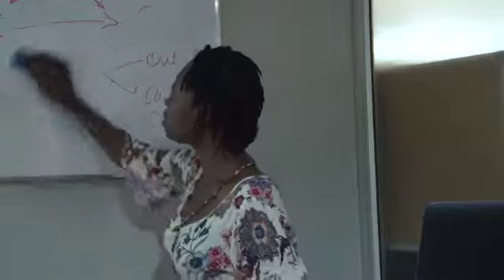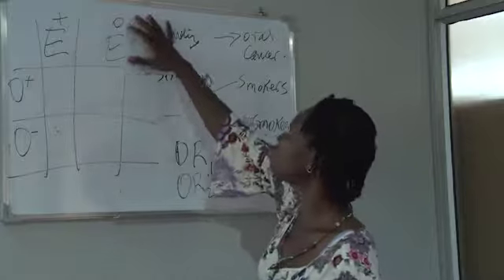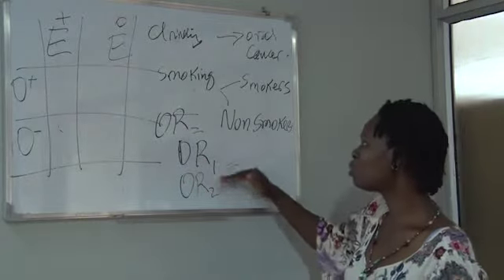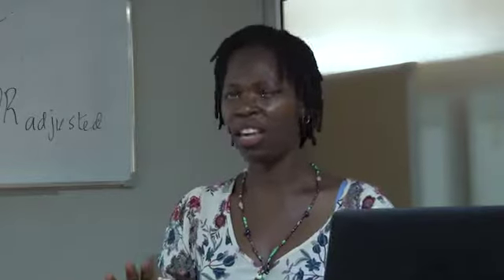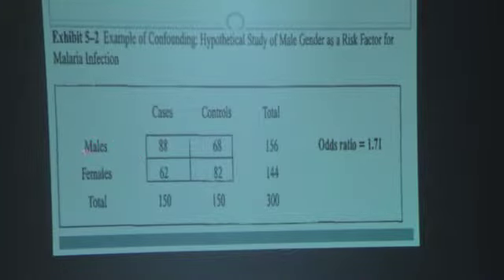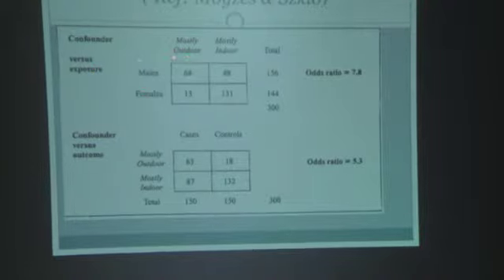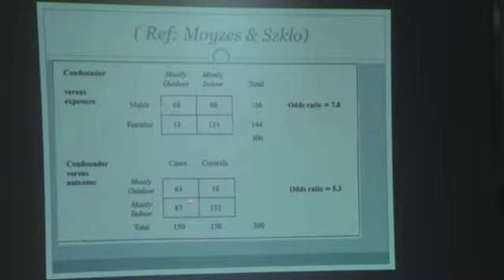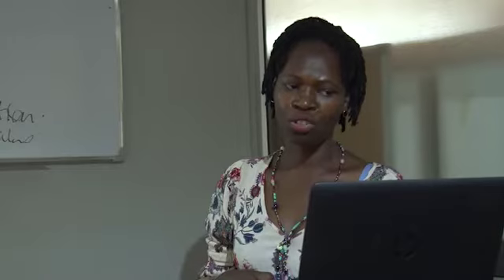2 Confounding session two